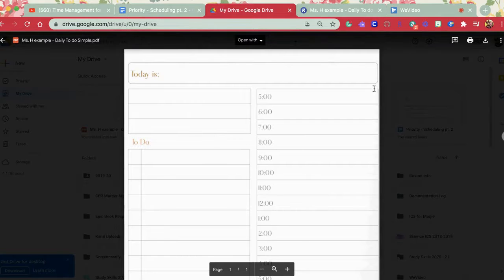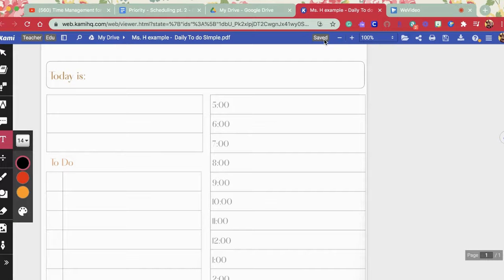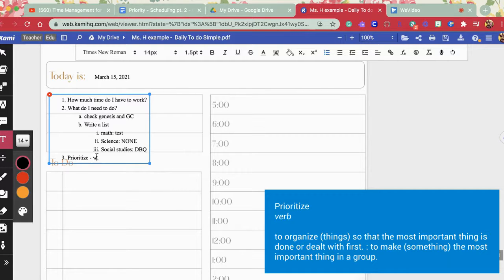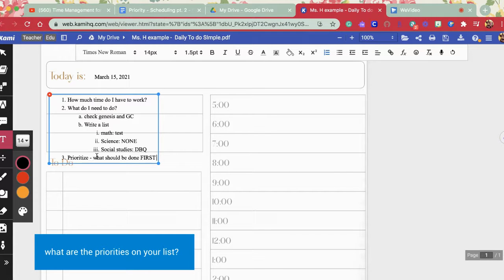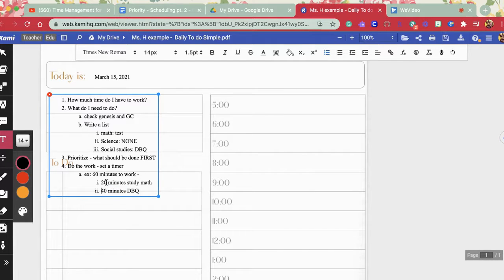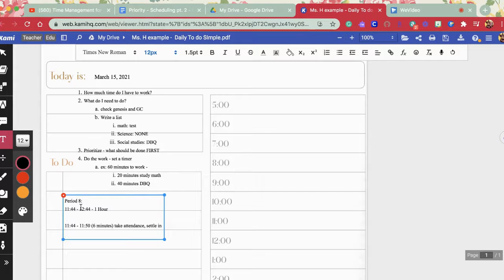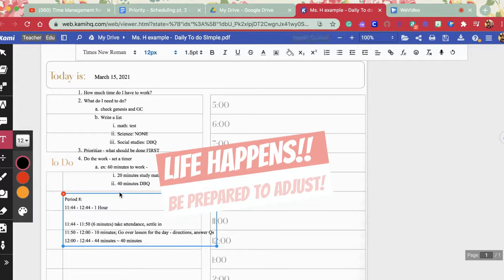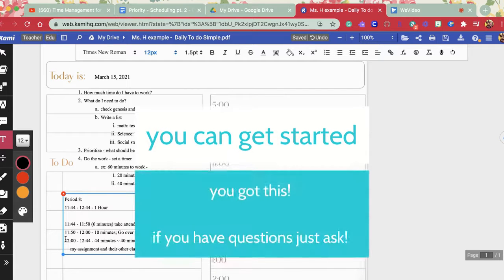Making a Schedule - How to with Miss H